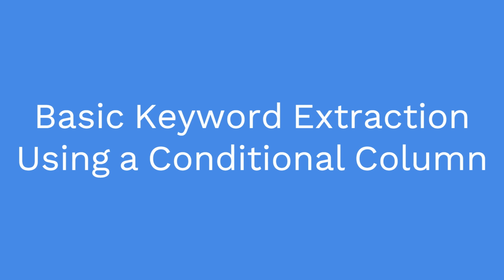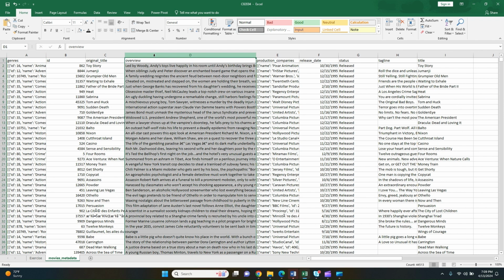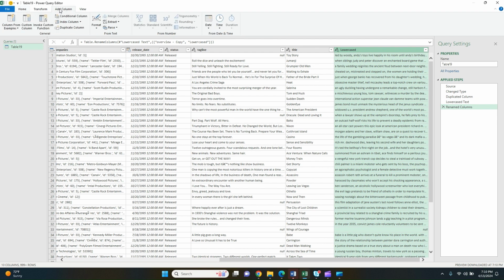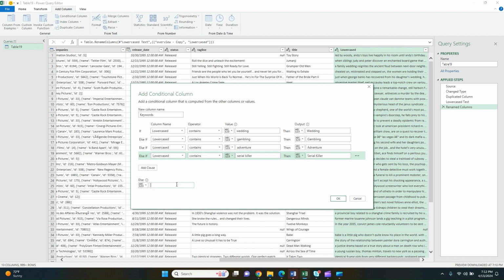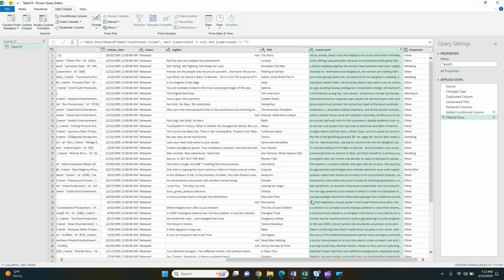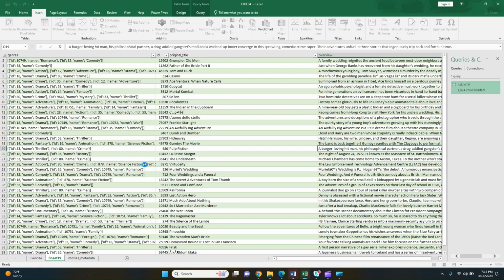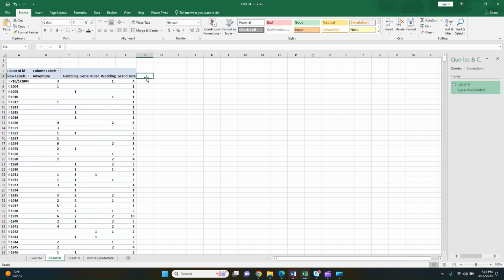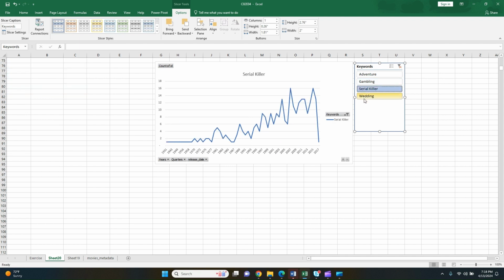Power Query Keyword Extraction Using A Conditional Column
🔍 Power Query Basic Keyword Extraction: Excel Data Analysis Made Easy!
Welcome to our latest Excel tutorial! In this step-by-step video, we'll explore the powerful capabilities of Power Query for extracting keywords from your data effortlessly. Whether you're new to Power Query or looking to enhance your data analysis skills, this tutorial is tailored for you.

🎬 What You'll Learn:

Importing your data into Excel using Power Query
Creating a conditional column to extract keywords from your dataset based on a small list of targeted terms
Following along with a practical example exercise to apply the techniques in real time
Visualizing keyword frequency and trends using pivot tables and charts for actionable insights
By the end of this tutorial, you'll have mastered the art of keyword extraction in Excel using Power Query and be equipped with the skills to tackle your own data analysis projects with confidence.